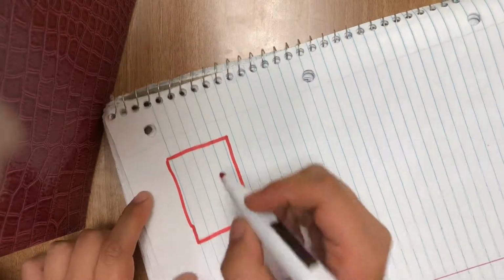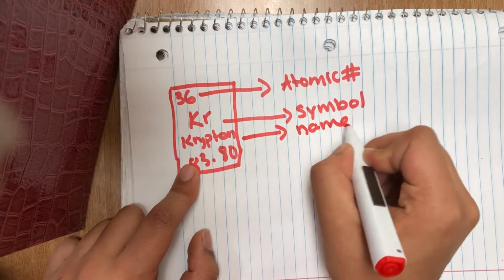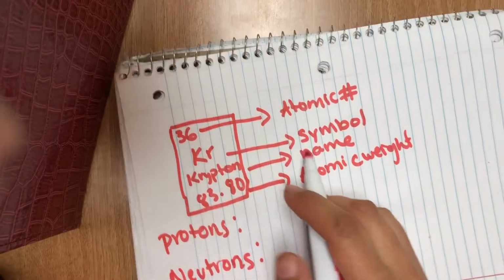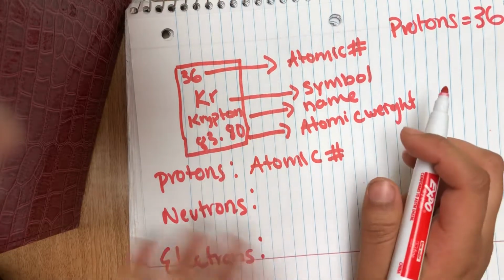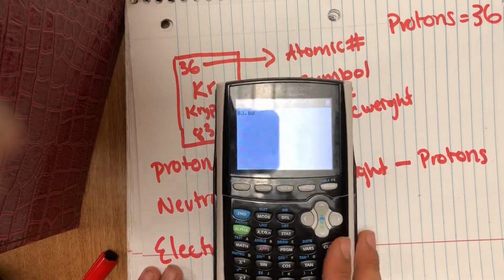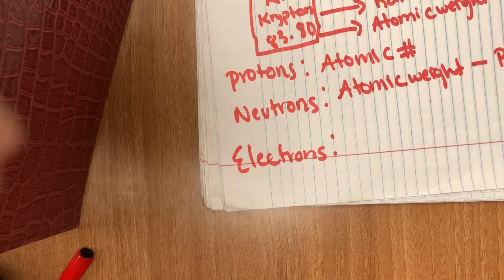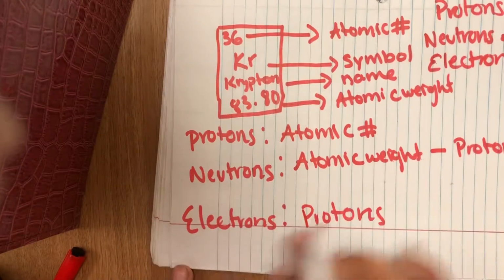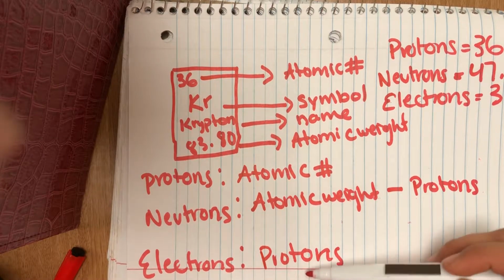Properties of elements